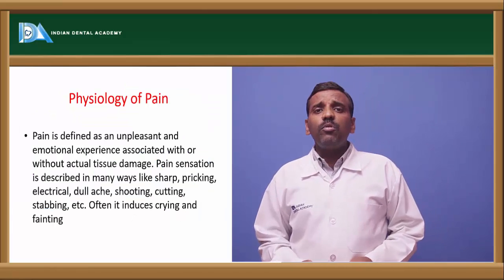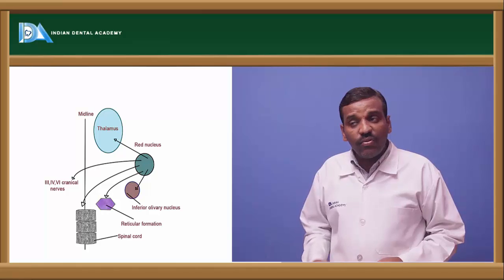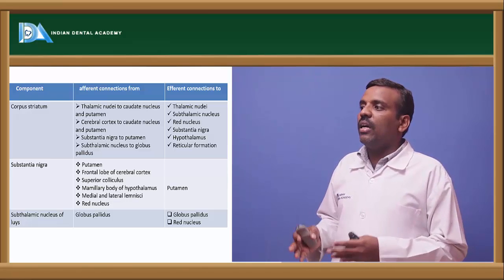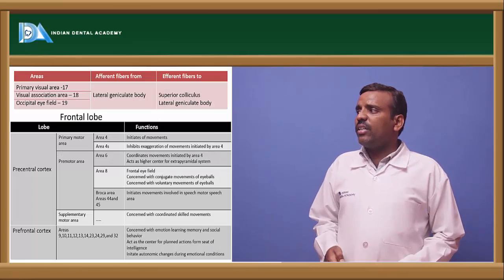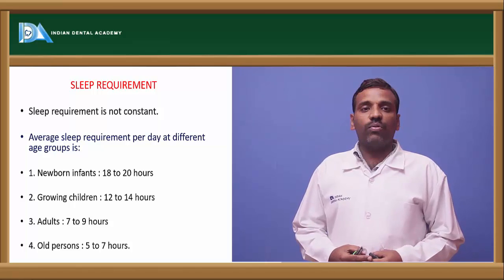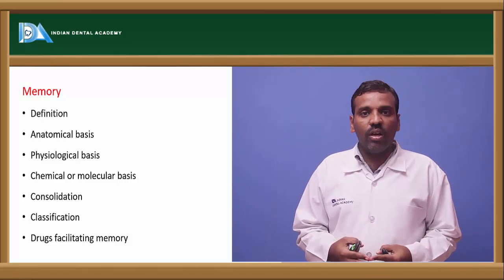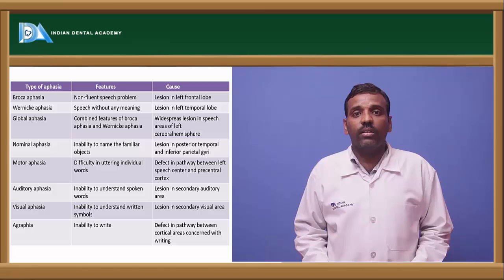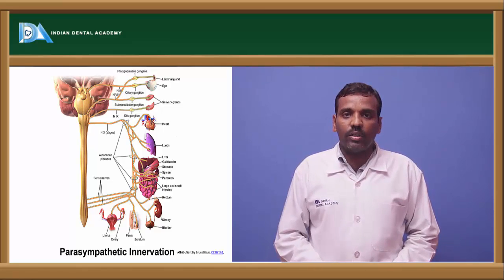Nervous system part2